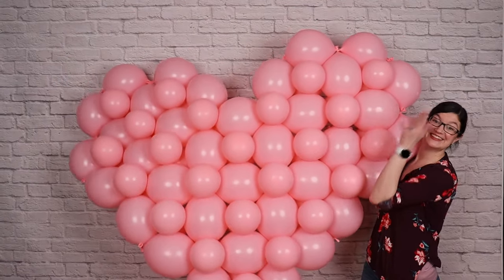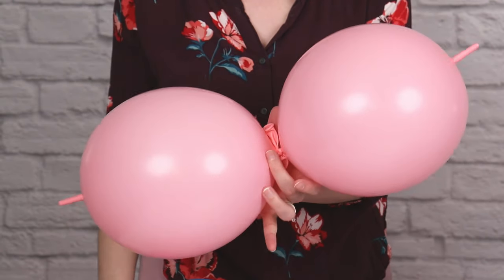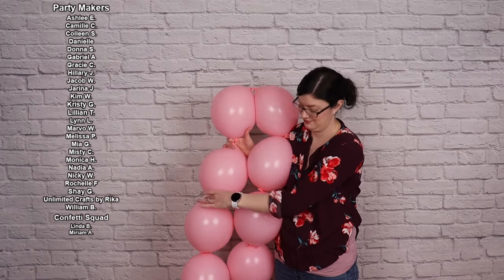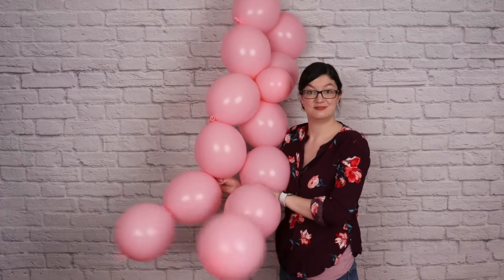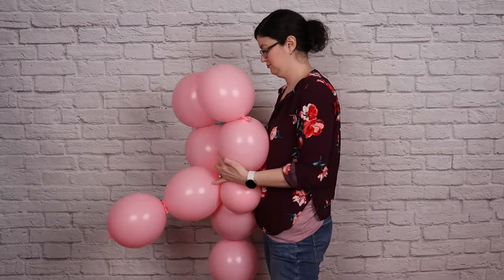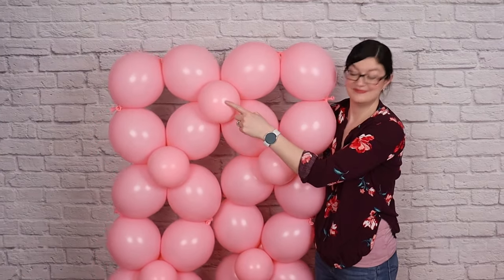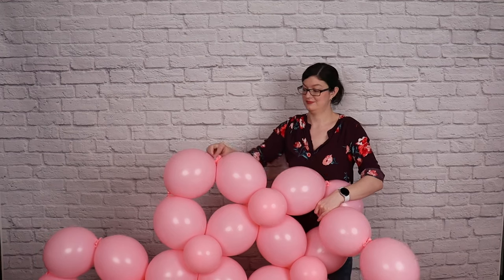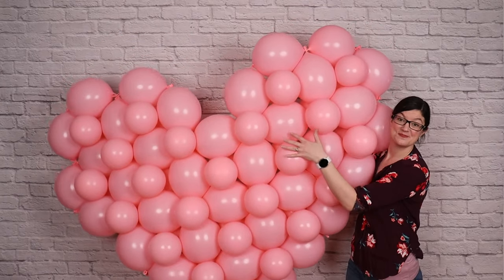How to Make a Link Balloon Heart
Learn how to make this 6 feet wide balloon heart using quick link balloons.
Balloon Heart Plans

Supplies/Tools
36 - 12” Quick Link balloons (Link-o-Loons also work)
46 - 11” balloons
Balloon inflator
Balloon sizer box